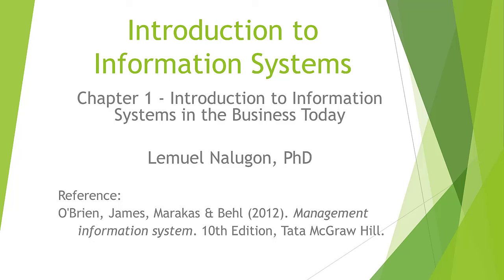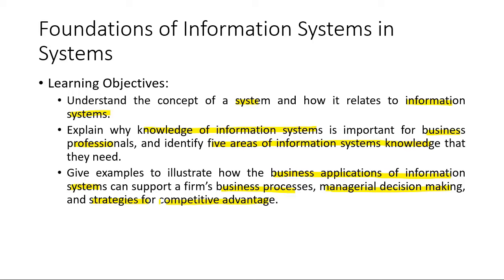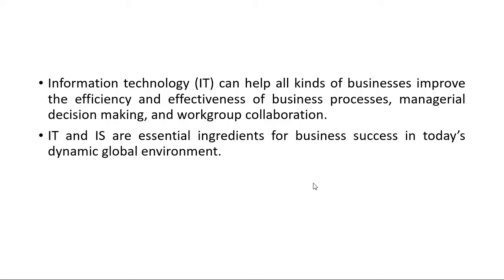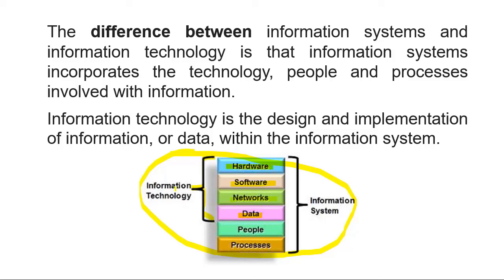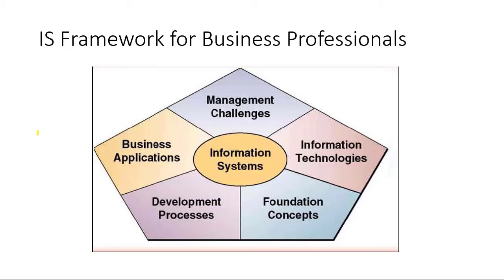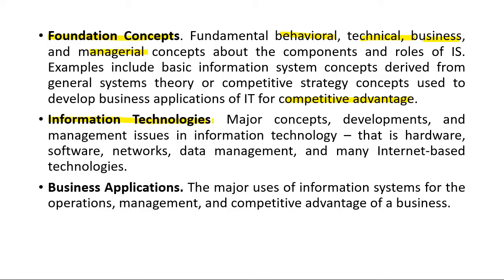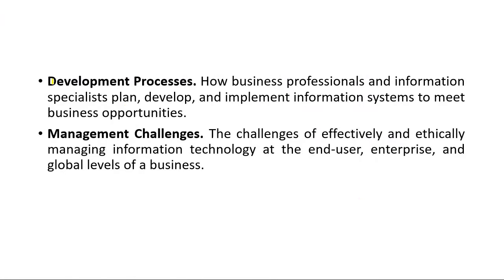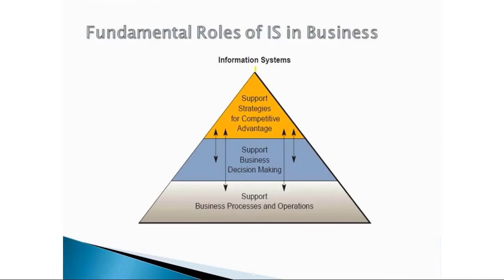Introduction to IS in the Business: Introduction to Information Systems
Introduction to Information Systems in the Business Today

Source:

 O'Brien, James, Marakas & Behl (2012). Management Information System. 10th Edition, Tata McGraw Hill.